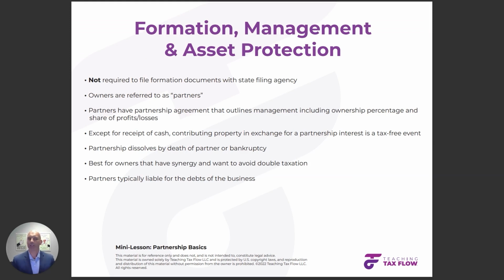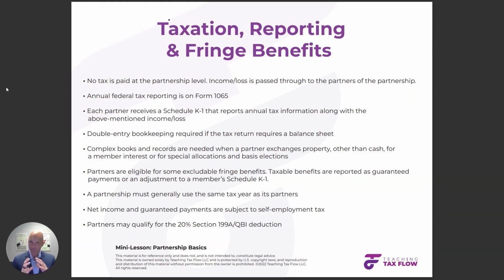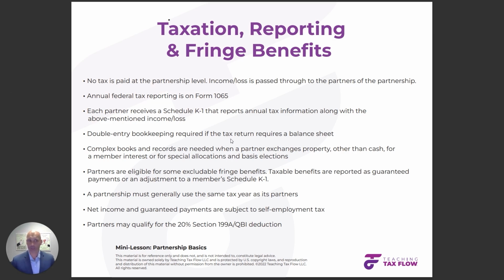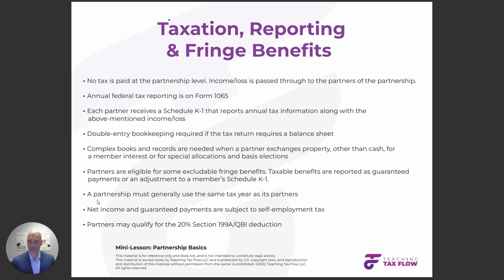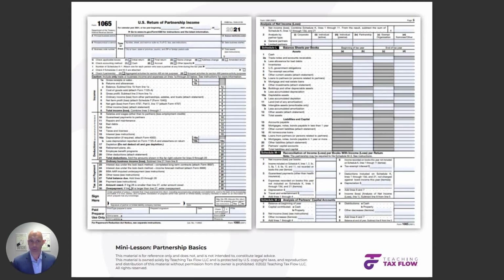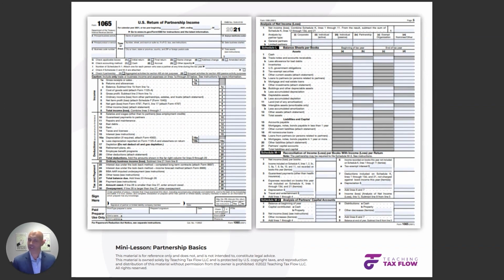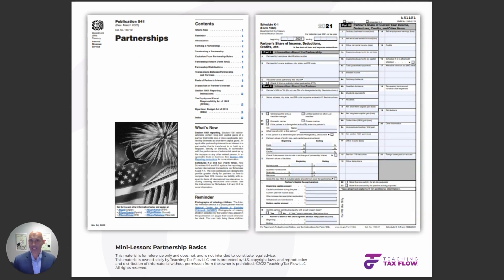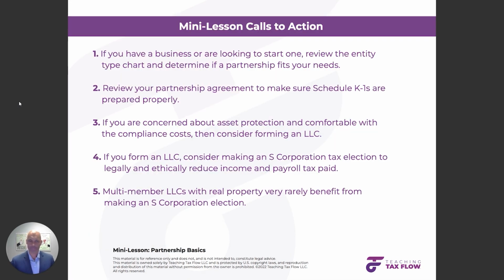Forming a Business Partnership? Here’s How to Handle Taxes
In this Business Partnership Basics and Taxes mini-lesson, Chris Picciurro from Teaching Tax Flow breaks down everything you need to know about forming and managing a business partnership, along with key insights on how partnerships are taxed. Whether you're considering starting a partnership or already own one, understanding the tax implications is crucial.

In this video, we cover:

- Formation and management of partnerships, including the importance of partnership agreements
- The tax benefits of partnerships and why they are often preferable to C corporations for avoiding double taxation
- How profits, losses, and deductions are distributed among partners via Form K-1
- The importance of maintaining accurate bookkeeping and partner capital accounts
- Key IRS forms, including Form 1065 (the partnership tax return) and Publication 541

If you’re a business owner or considering forming a partnership, this video will help you navigate the tax landscape and optimize your business structure.